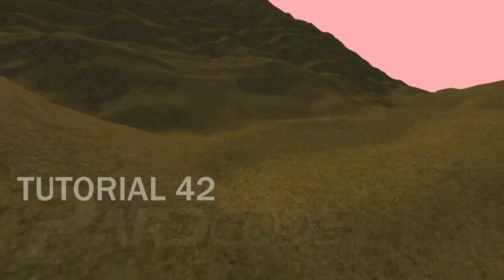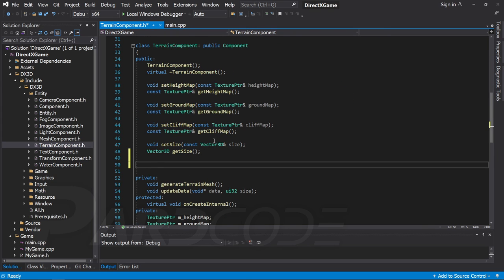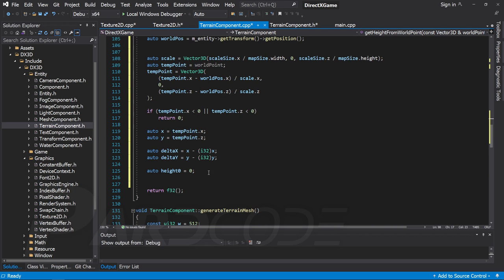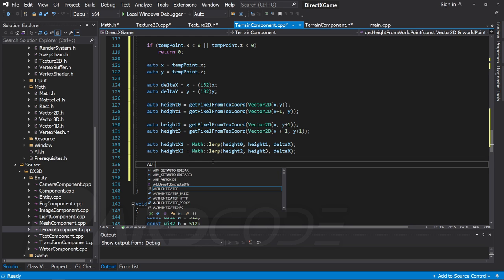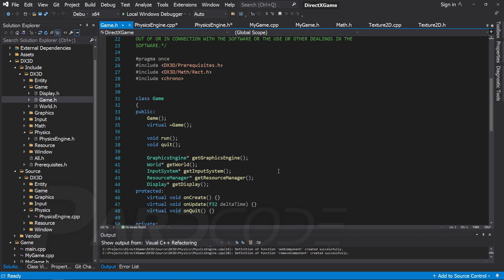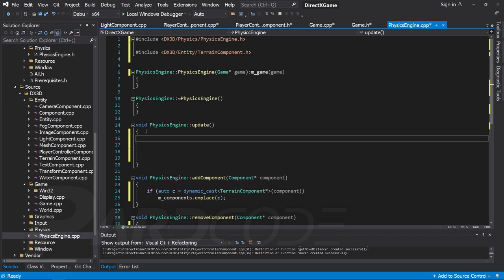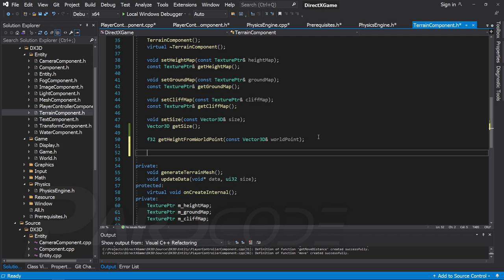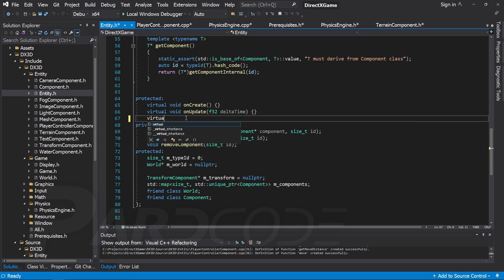Collision Detection | C++ 3D Game Tutorial Series #42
DESCRIPTION:
Hello everyone!
In this forty-second video tutorial we'll finally see how to implement a basic Collision Detection!

In particular we will see:
how to retrieve and use data from the height map,
how to design and implement a simple physics engine,
and, in the end,
how to check intersections between the player and the terrain colliders, in order to collide and walk over the surface of our 3D terrain.

Chapters:
0:00 Intro | More Info at
0:44 Requirements
1:15 Design
3:54 Implementation
52:16 Final Result
52:56 End